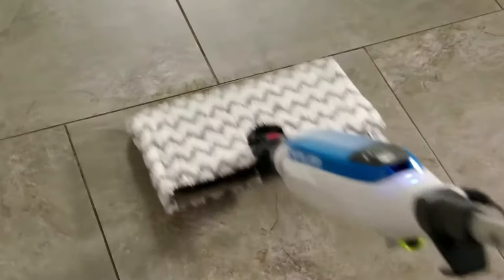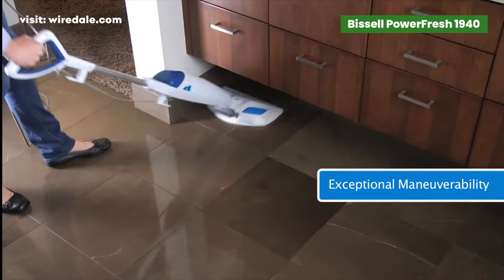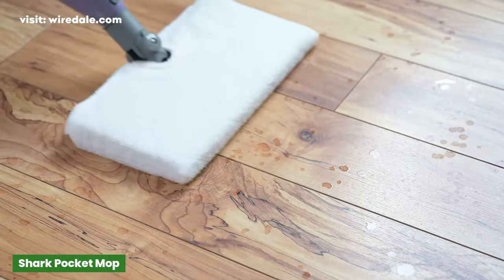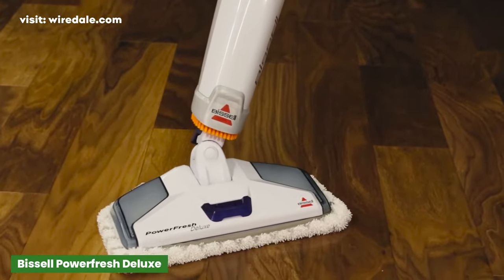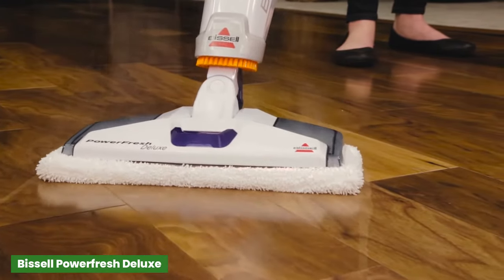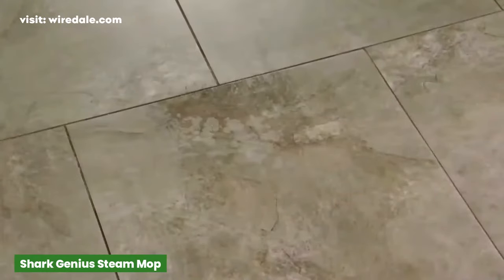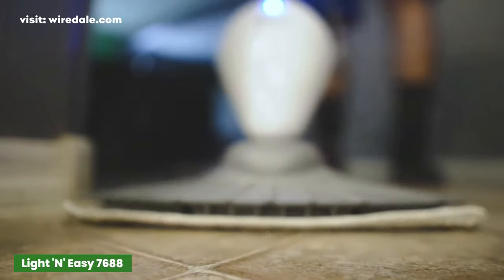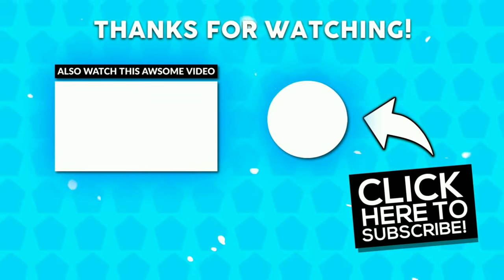Best Steam Mop 2024 for Sparkling Clean Floors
You can clean your floors and everything without chemicals by using the right and the best steam mop! There are many different models for different purposes – you need to find the right one. In this video, we'll show you the best steam cleaners currently on the market. Take a look at our picks for the best steam mop in 2024. You can check US prices on Amazon (ad) in the list below

● Bissell PowerFresh
● Shark Pocket Mop
● Bissell Powerfresh Deluxe
● Shark Genius
● LIGHT 'N' EASY
● PurSteam Steam Mop

Using a hot steam mop to remove grime from floors, steam mops work without any chemicals, but still, you can remove tough, dried-on stains along with everyday dust and dirt. Hope this video will help you to select the one. Thanks.